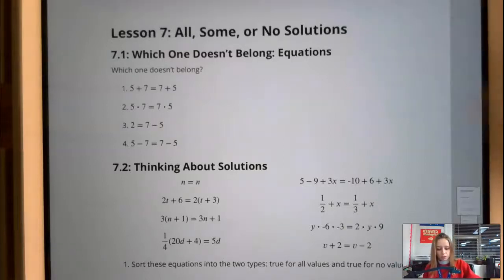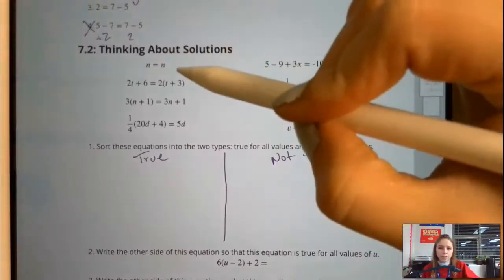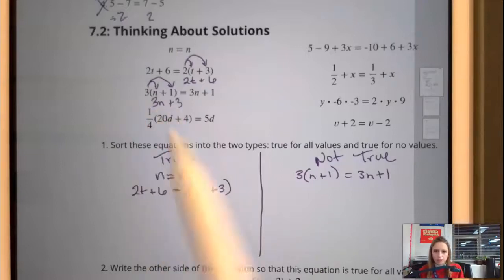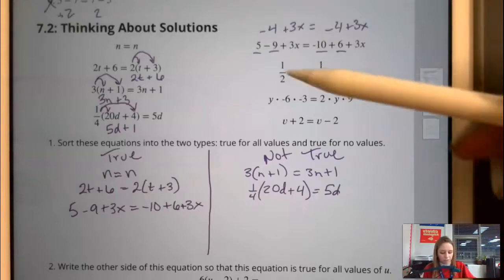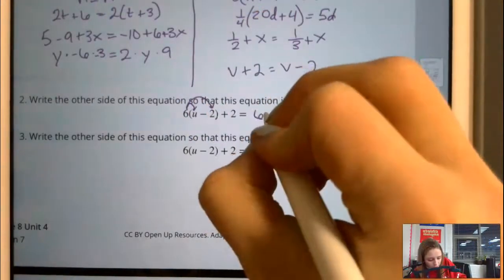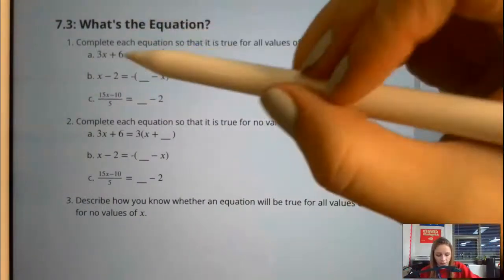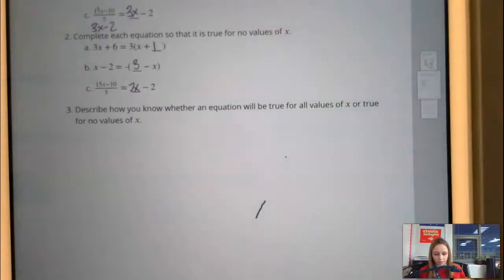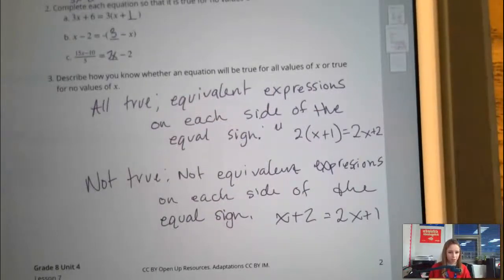Unit 4 Lesson 7